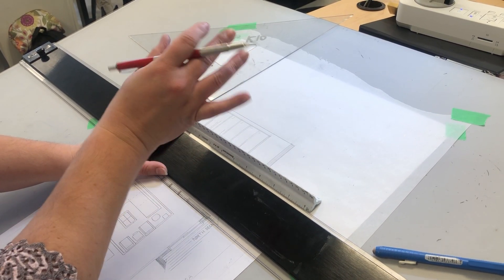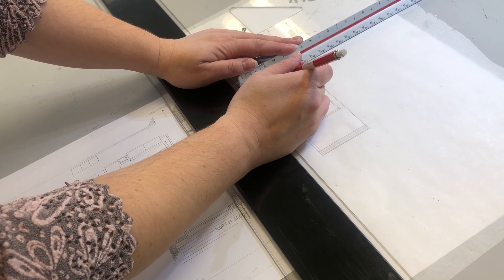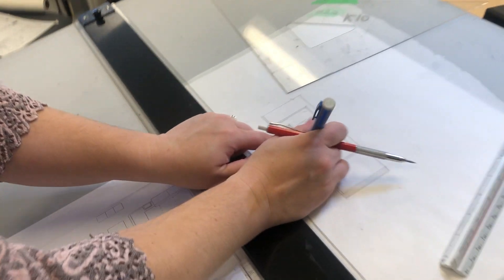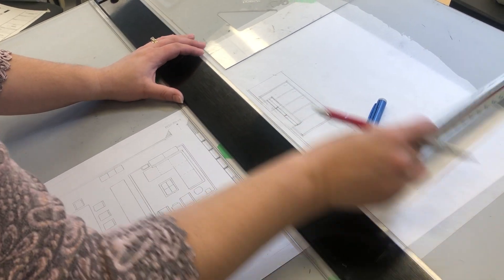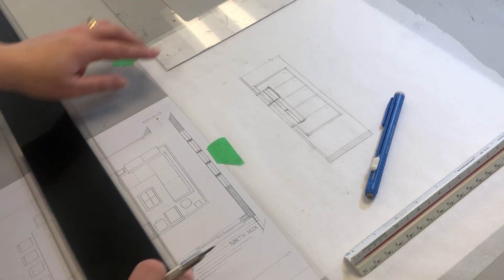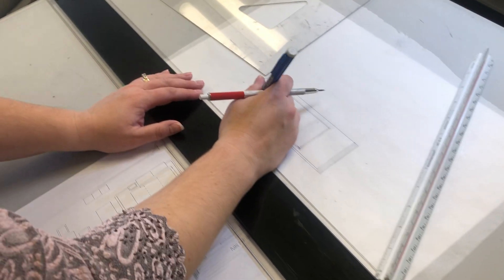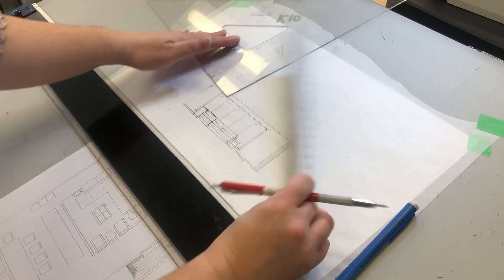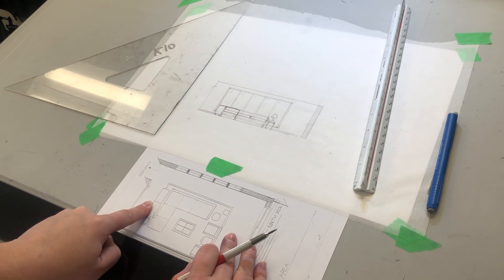Video 2019 Drawing Furniture on Interior Elevations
Drawing furniture on a interior elevation drawing